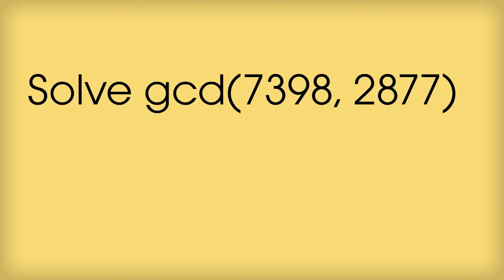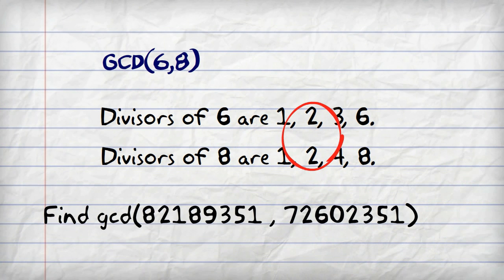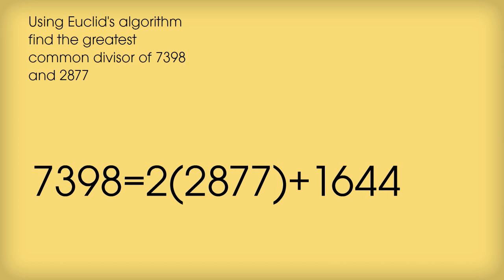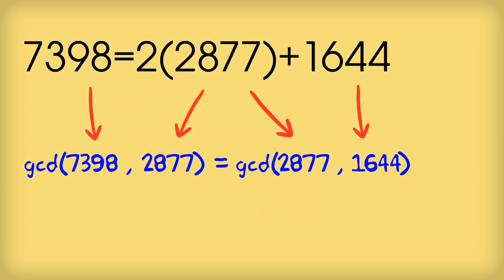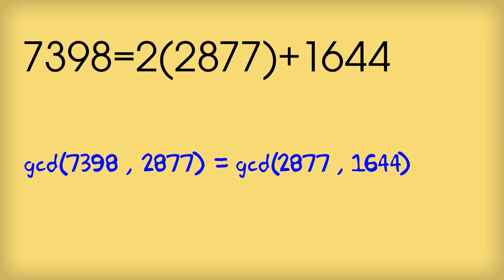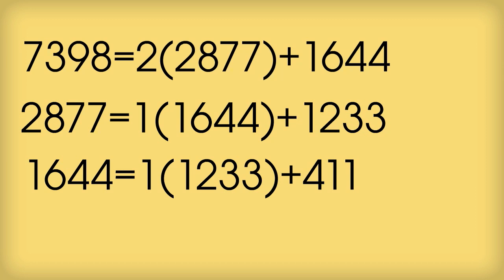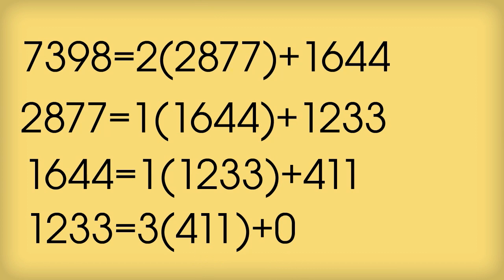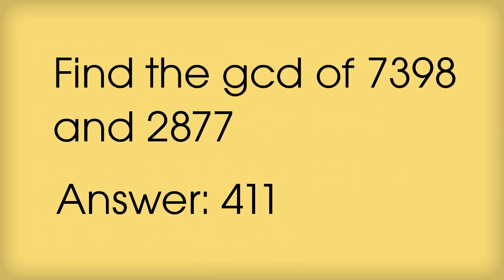The Greatest Common Divisor made easy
The solution to a typical GCD exam question.